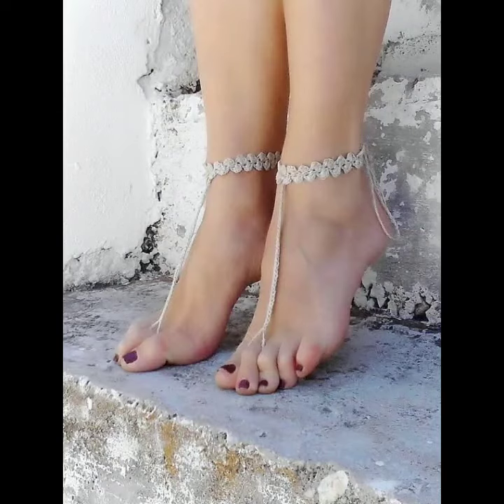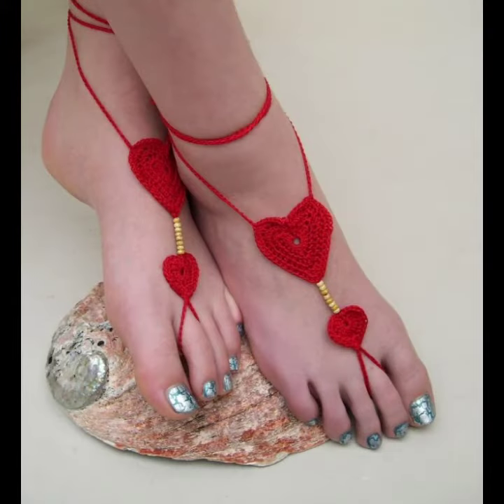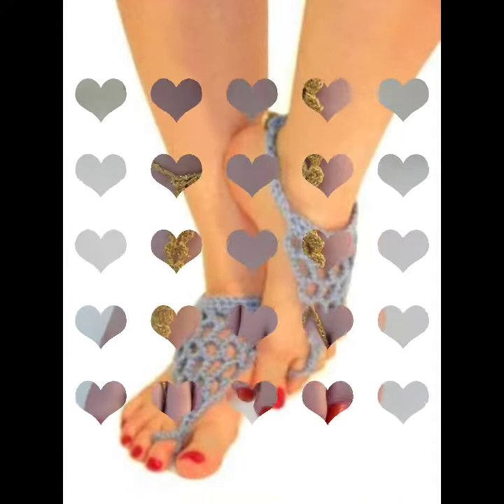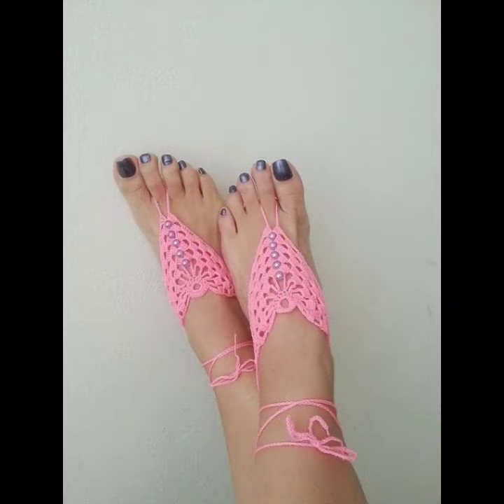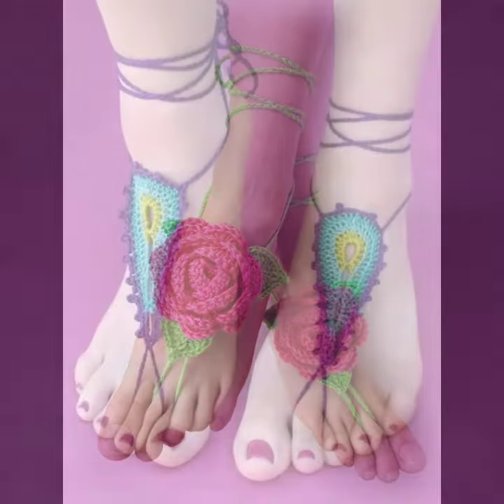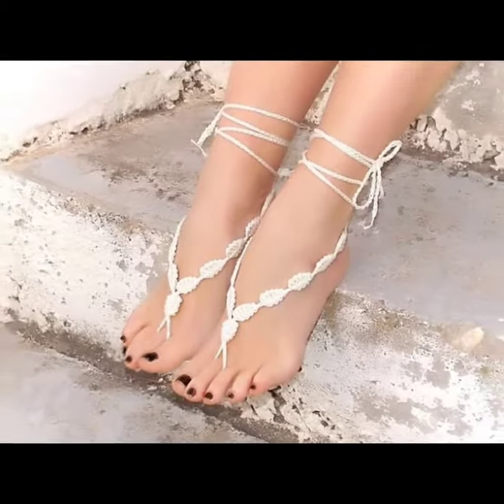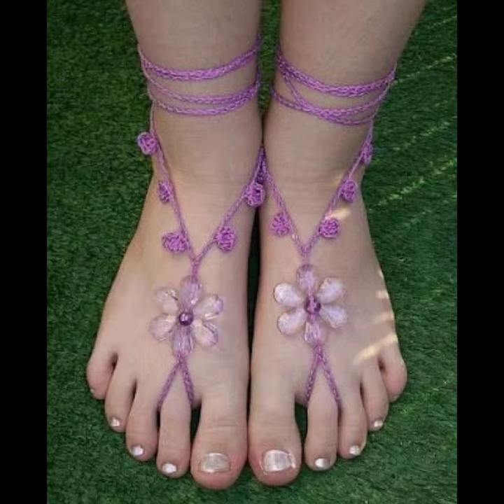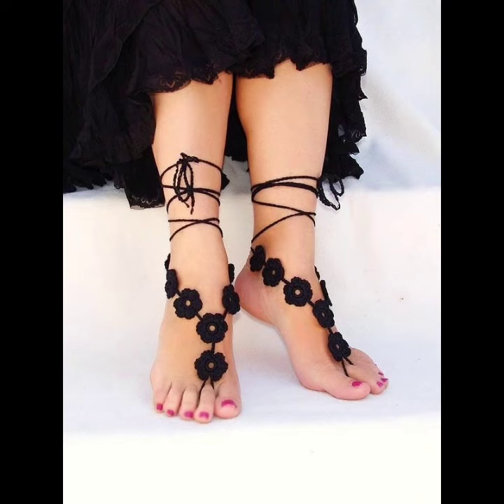most attractive and amazing collection of crochet handmade women anklet designs.